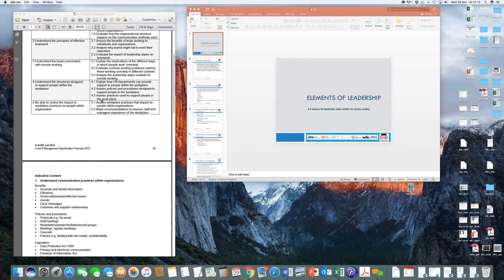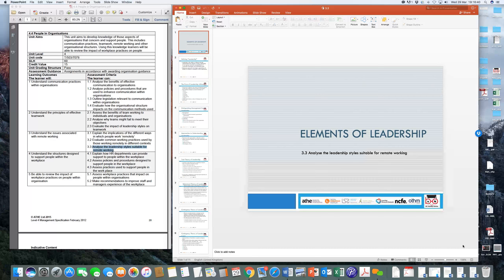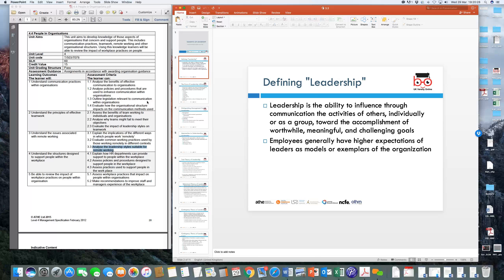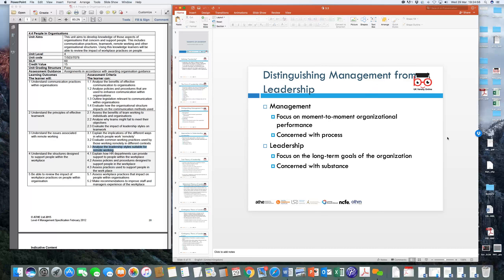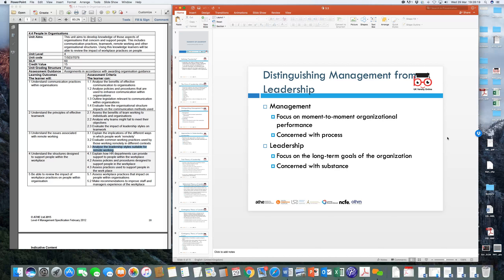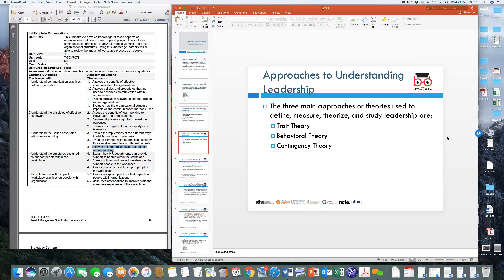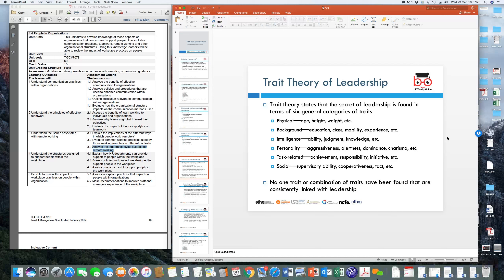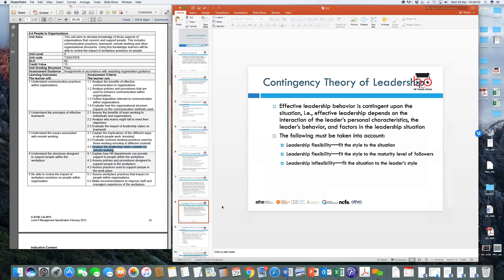People in Organisation Session 2 2017 03 29